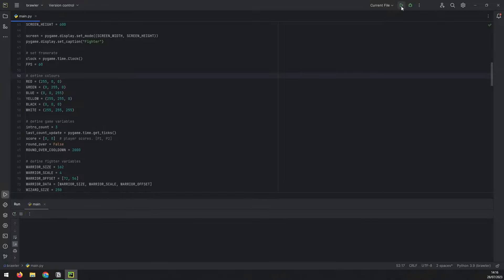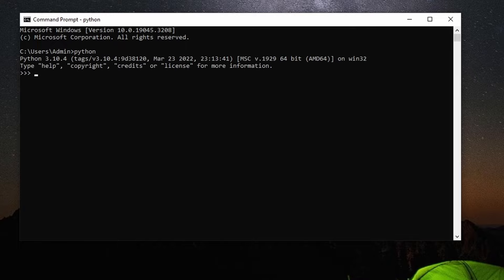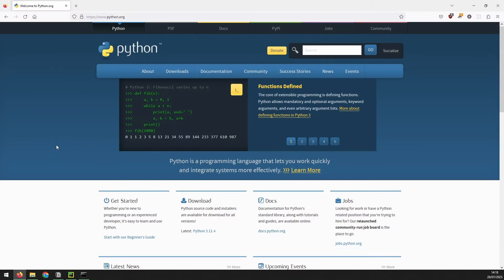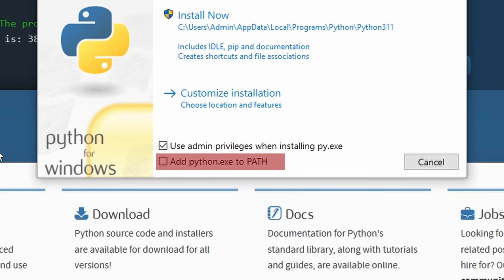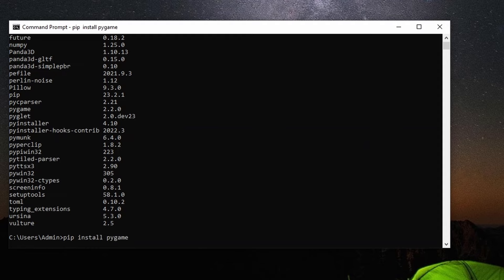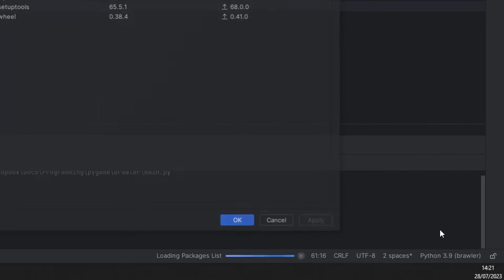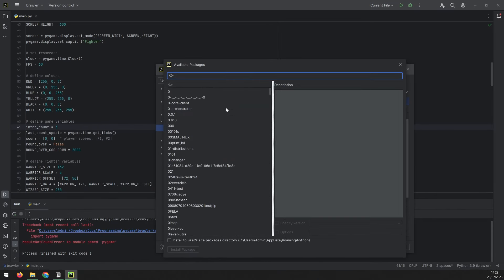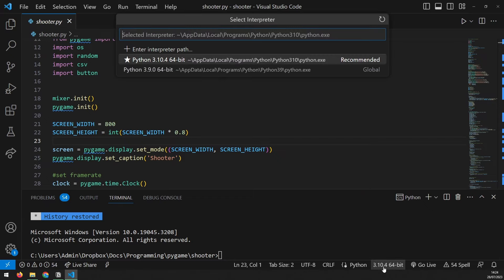How to Fix The "Module Not Found" Error for Pygame in Under 2 Minutes! [2023]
How to fix the module not found error when trying to use a python library like pygame.

First check that python and pip are installed and working, then check that the pygame library is installed and lastly change the interpreter used in the editor (VS code and Pycharm)